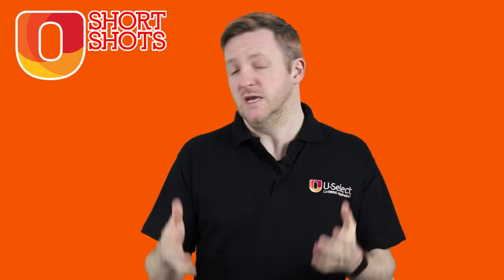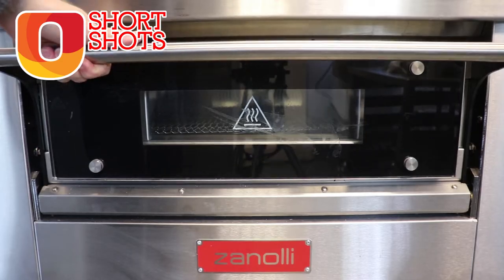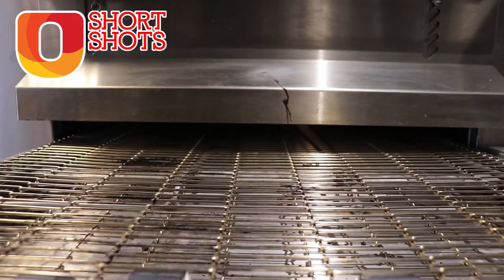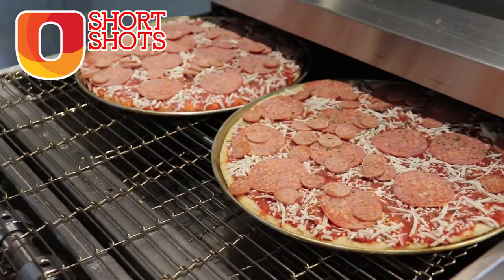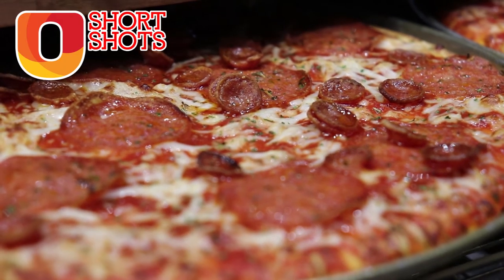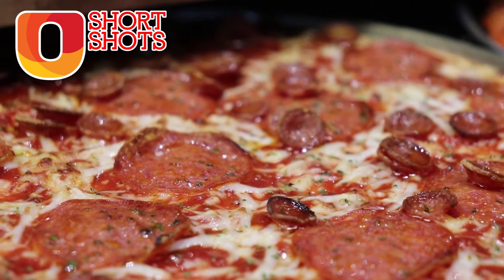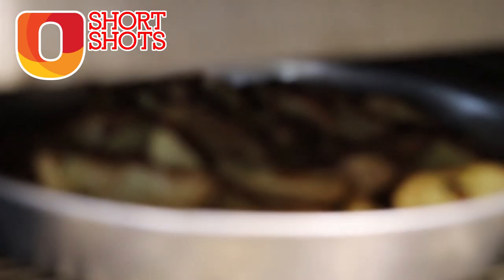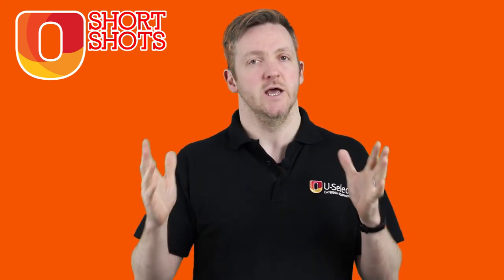What is a conveyor oven? U-Select Short Shots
Introduction

We support a lot of small and medium sized businesses, and often the types of businesses  - pubs and cafes - who decide to boost their offer with takeaway.

We often get calls asking what kind of oven they can use to make pizzas, as these are phenomenally popular. One of the most common questions we get is: would I need a conveyor oven?

The answer is: it depends.

Below we’ll discuss what a conveyor oven is and then outline why it might be right for you and your business.

What is a conveyor oven?

A conveyor oven is an oven that contains a conveyor which moves food through a cooking chamber  which is often, mistakenly, referred to as a pizza oven.

Conveyor ovens use a particular form of heating to cook the food in them - which is called impingement. Impingement is jets of hot air which are directed at the surface of food - this is a much more efficient way of transferring heat into a piece of food than a normal convection  oven.

The metal conveyor carries the food through the cooking chamber and impingement jets above and below the food to cook it by the time it reaches the other side of the conveyor.

What’s so good about a conveyor oven?

Conveyor ovens are easy to set up, easy to use and they rarely break down. But more than this, they allow large scale production in a very small space. Even a small conveyor can cook 12 to 20 pizzas an hour. And once you have the setup the way you want it, the results will be identical. That is a very powerful quality to have in a piece of catering equipment, as it guarantees a certain level of taste and look for your customers, which will boost your reputation.

What else can you cook in a conveyor oven?

Anything you can cook in a conventional oven, you can cook in a conveyor - they are simply easier to use and often quicker because of the impingement heating system. We’ve seen them used for biscuit production, paninis, hot sandwiches, potatoes. The key is ease and consistency.

Conclusion
A conveyor oven is an easy to use machine which allows you to produce large amounts of food quickly and without having to worry about cook times. They are great for sites where you have an often changing staff, as there is little training needed to use one and the results are guaranteed, no matter who is using the machine.

Though they can be used for much more than pizzas, they are undoubtedly a great tool for anyone who wants to make and sell lots of pizzas quickly from a small site.